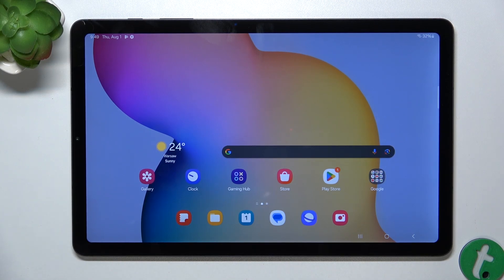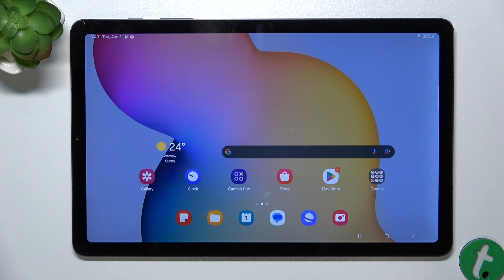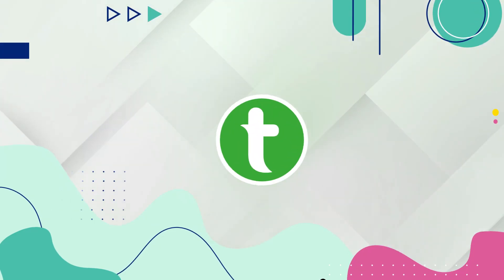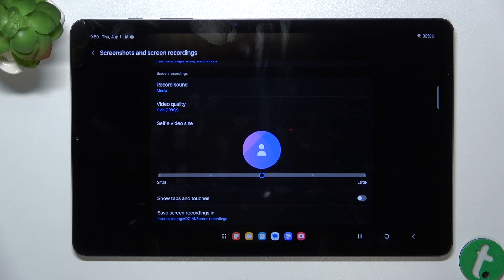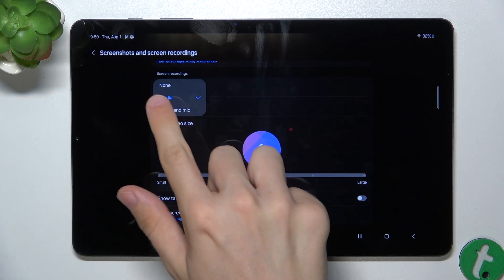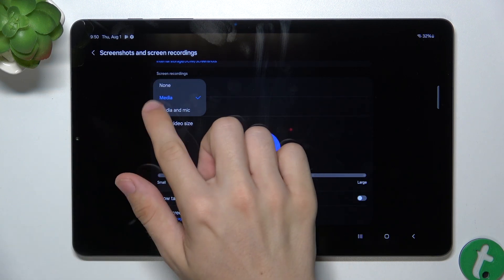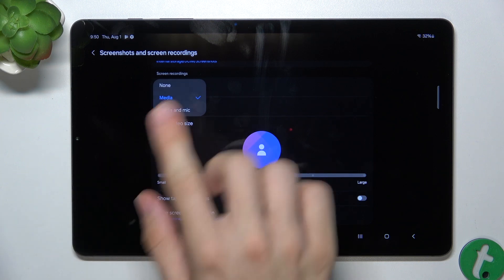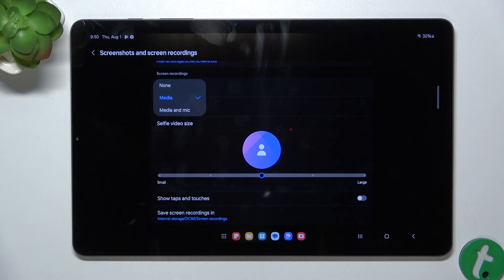SAMSUNG Galaxy Tab S6 Lite - How to Change Screen Recorder Sound Source - Customize Audio Settings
Hi! In this video, we’ll guide you through the process of changing the sound source for the screen recorder on your SAMSUNG Galaxy Tab S6 Lite. Whether you want to record internal audio, external sound, or both, we’ll show you how to customize your screen recording settings to capture the perfect audio.

How do I change the sound source in the screen recorder on SAMSUNG Galaxy Tab S6 Lite? How to select internal or external audio for screen recording on Galaxy Tab S6 Lite? Can I record both internal and external audio on my SAMSUNG Galaxy Tab S6 Lite? What are the steps to customize screen recorder audio settings on Galaxy Tab S6 Lite?